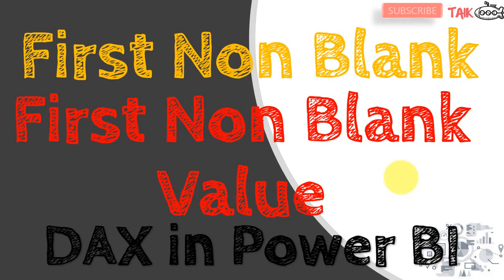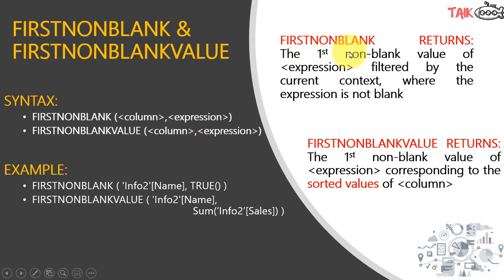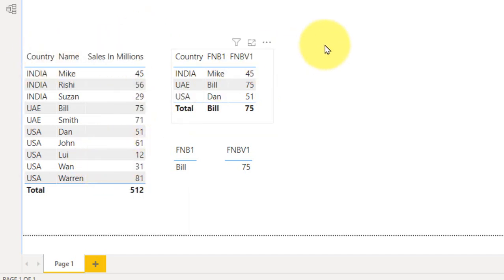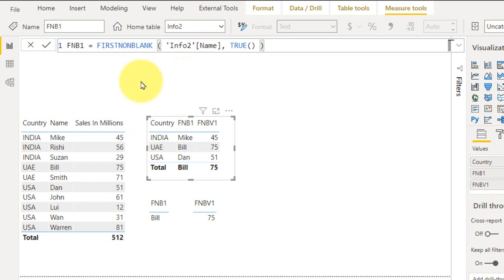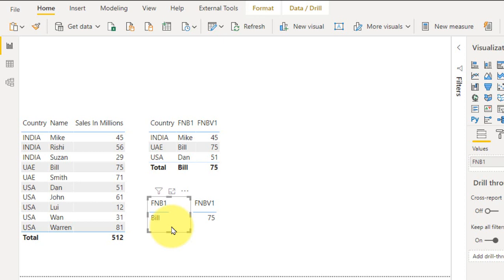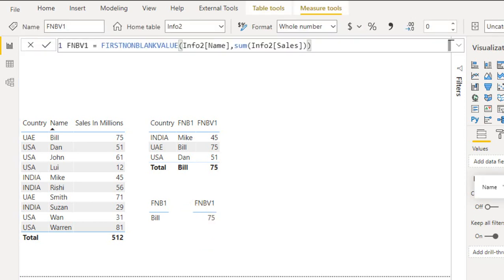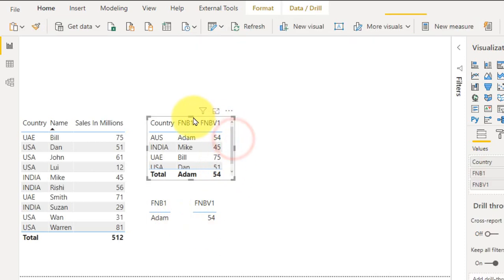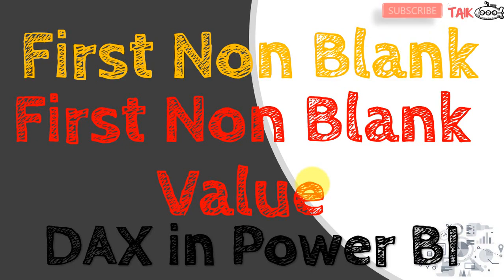FirstNonBlank vs FirstNonBlankValue DAX in Power BI TAIK18 (6-43) Power BI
FirstNonBlank vs FirstNonBlankValue DAX in Power BI - TAIK18